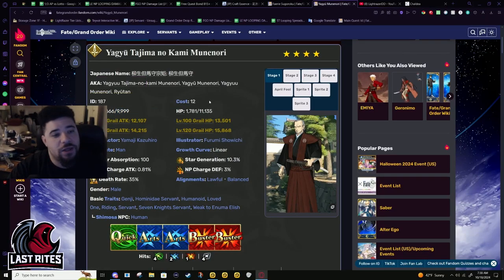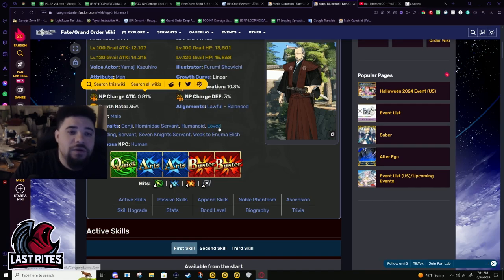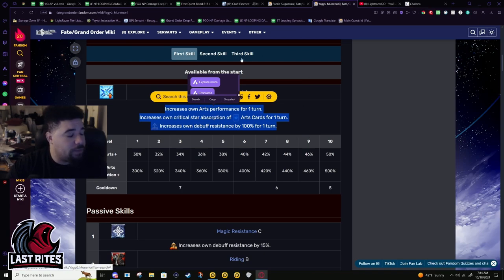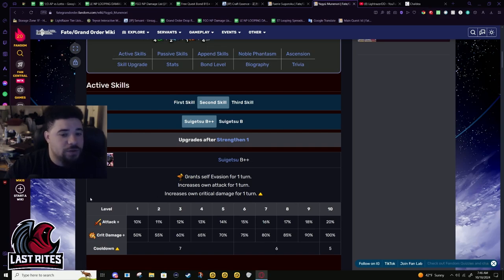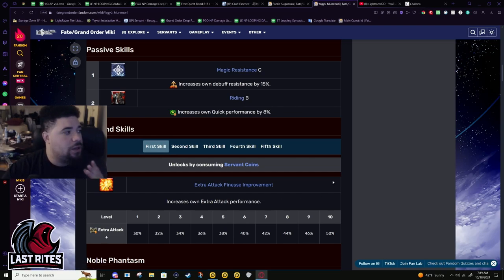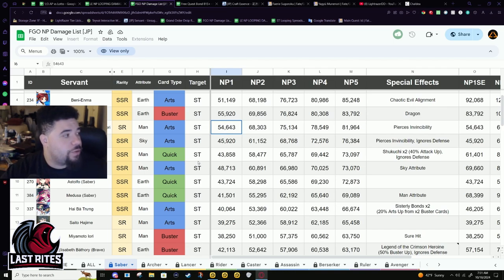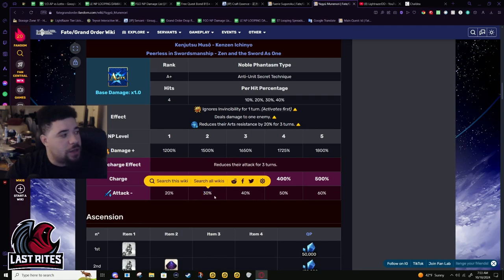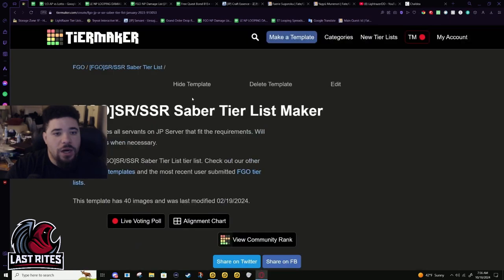[FGO] Munenori Yagyu - Old Master Learned New Tricks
Yagyu got one of the best possible buffs. A spam-able NP buff that makes the enemy do less damage the more you spam, and do more damage as well. And then you can spam it easier. Before, his home was Bosses that didn't have break bars. Now it is Bosses, period.